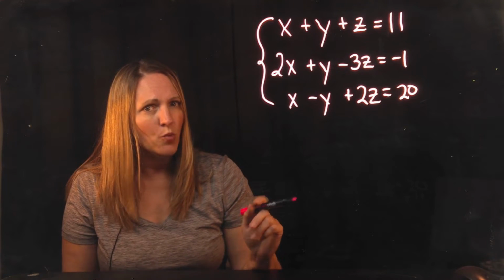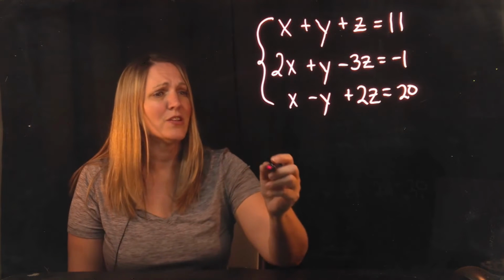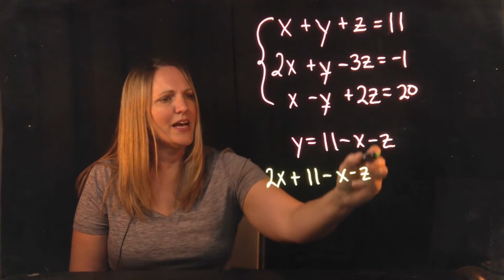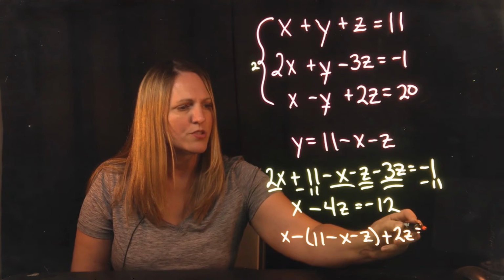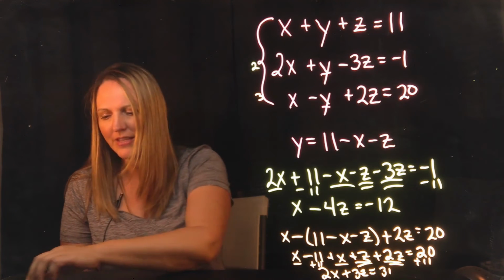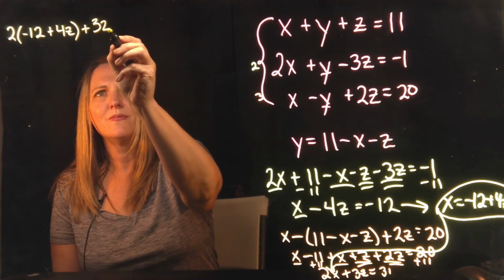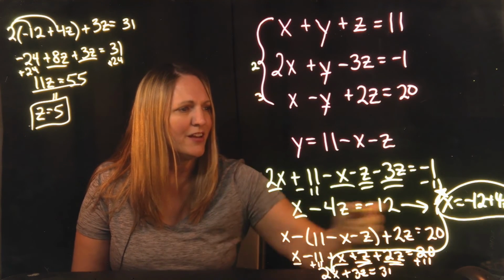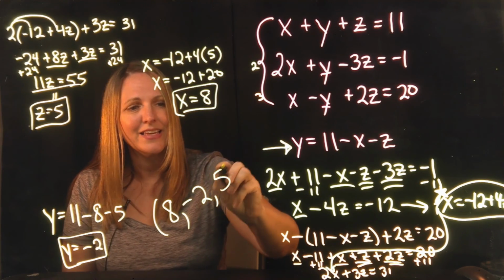Solve 3x3 System of Equations Using Substitution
Here is an example of how to solve a 3x3 system of equations using substitution.